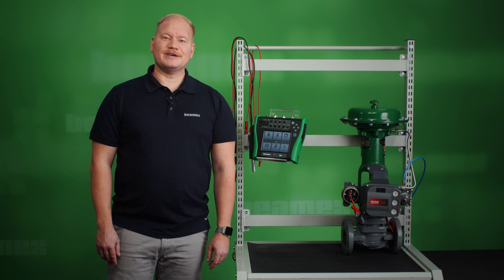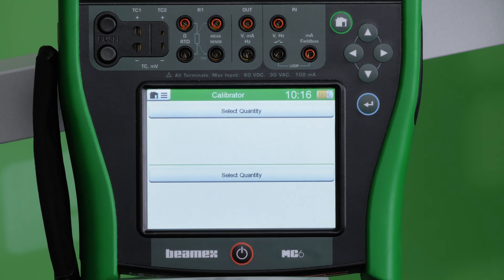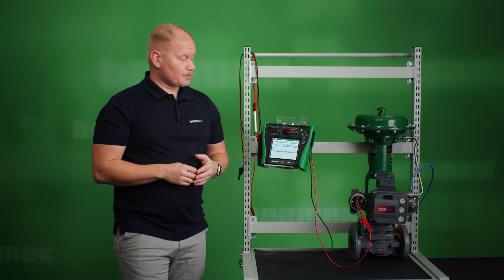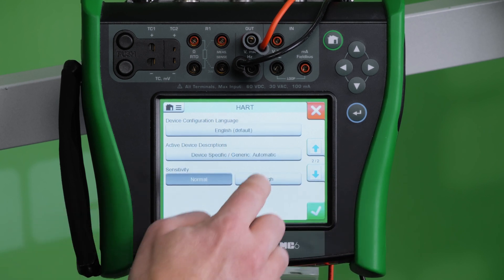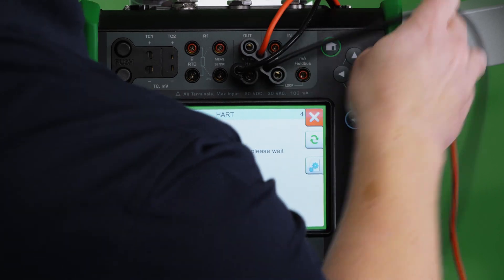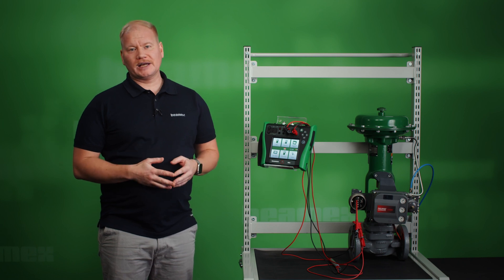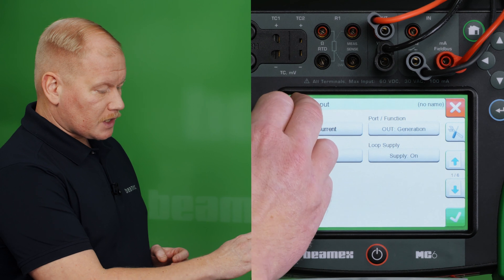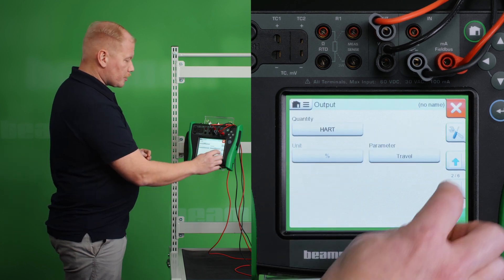How to perform a linearity test for an air operated HART valve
Works with MC6, MC6-T, MC6-WS, firmware version 4.40.

Contact your local Beamex sales channel for a product demonstration or quotation.